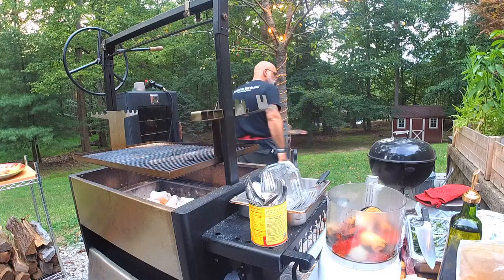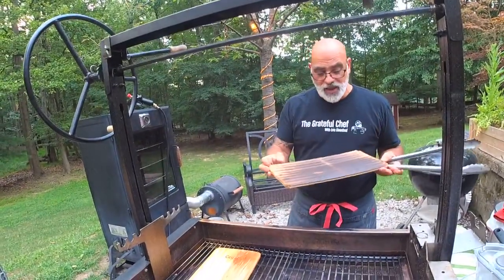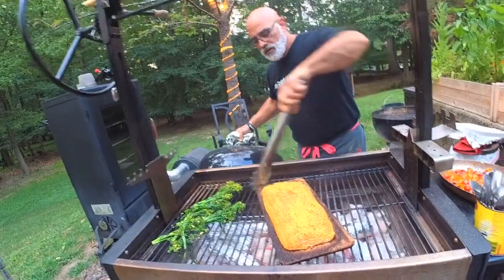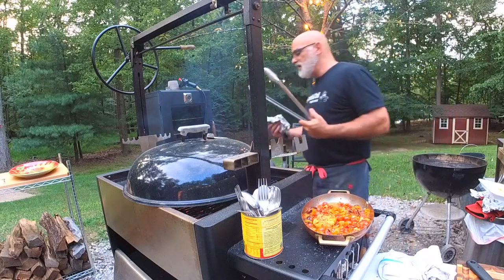Cedar Plank Salmon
Join Chef Eric Eisenbud, The Grateful Chef as we Walk the Plank and dive into this Amazing Salmon dish!